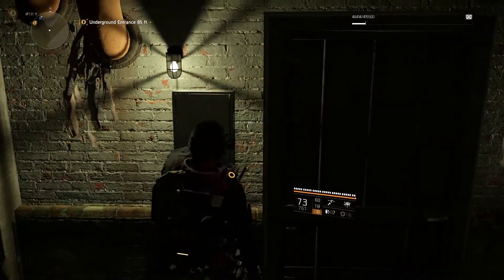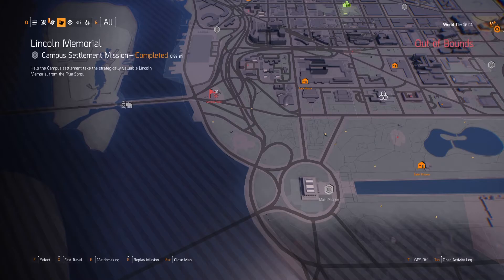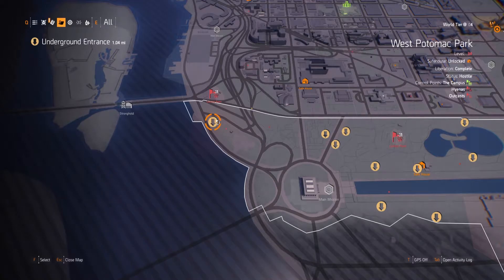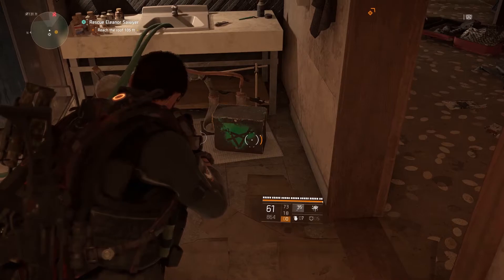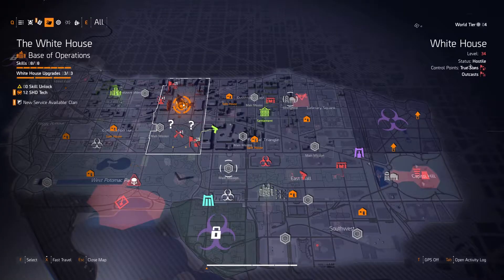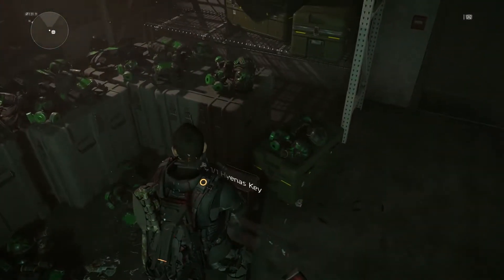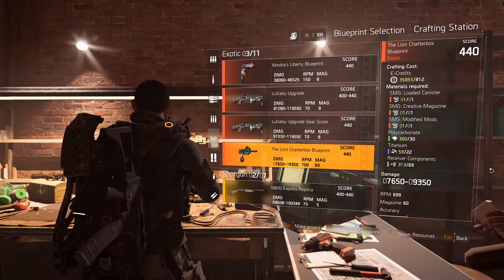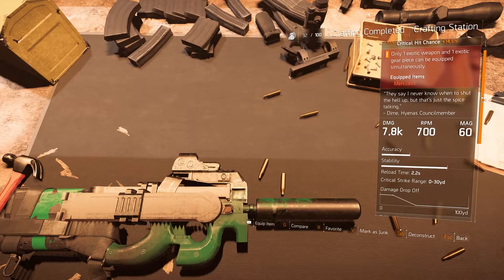The Division 2 | How to get the Exotic Chatterbox SMG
Wondering how to get the Exotic Chatterbox SMG? In this video we will go over every step of how to do it. You can navigate the video with the timestamps found in the Comment Section.

Game info:
- Platforms: PC, PlayStation 4, Xbox One
- Release Date: March 15, 2019
- Genres: Action role-playing, survival, third person shooter
- Modes: Multiplayer
- Engine: Snowdrop
| Developer: Massive Entertainment
| Publisher: Ubisoft
| Director: Mathias Karlson
| Composer: Ola Strandh
| Series: Tom Clancy's

The Division 2: Recommended system requirements – 1080p | 60 FPS:
OS: Windows 7 | 8 | 10
CPU: AMD Ryzen 5 1500X | Intel Core I7-4790
RAM: 8 GB
GPU: AMD RX 480 | Nvidia Geforce GTX 970
VRAM: 4 GB
DirectX: DirectX 11 | 12

My System
OS: Windows 10 Home (64-bit Edition)
MOTHERBOARD: ASRock X370 Killer
POWERSUPPLY: 600 Watts - EVGA 600 80 PLUS Power Supply
GRAPHICS CARD: GeForce GTX 1060 SC
RAM: 40GB DDR4, Corsair Vengeance
CPU: AMD Ryzen 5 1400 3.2GHz [3.4GHz Turbo] Quad-Core 8MB L3 Cache 65W Processor